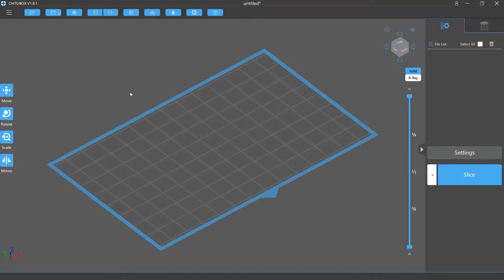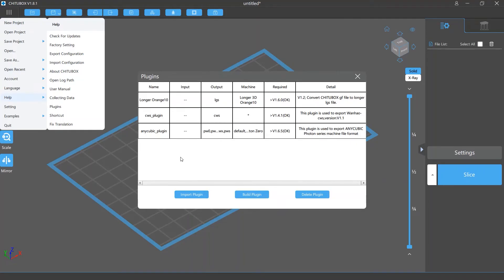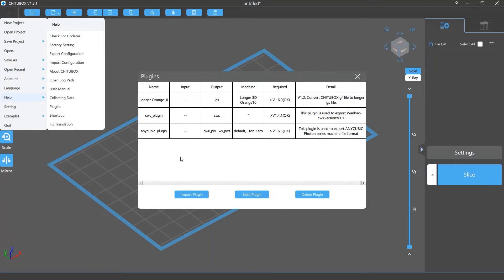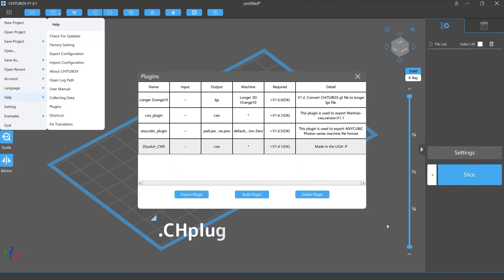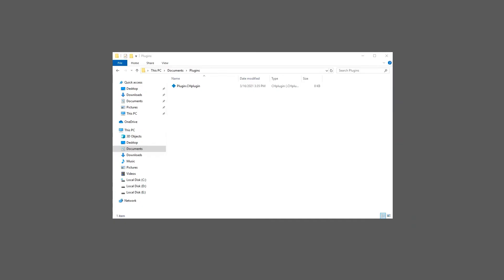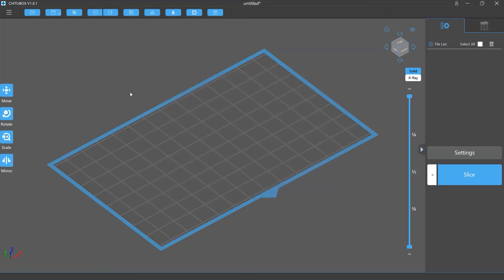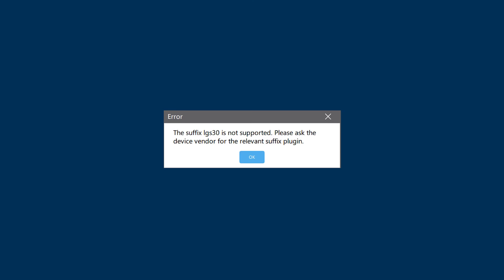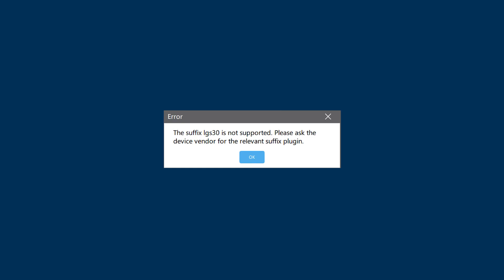[CHITUBOX Basic]How to manage Plugins?